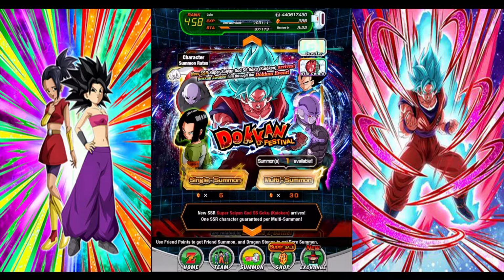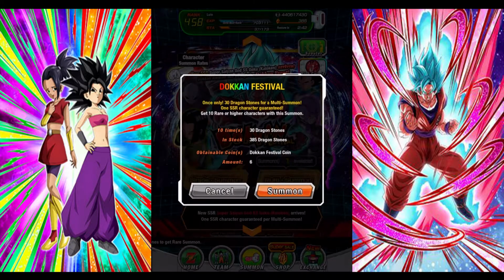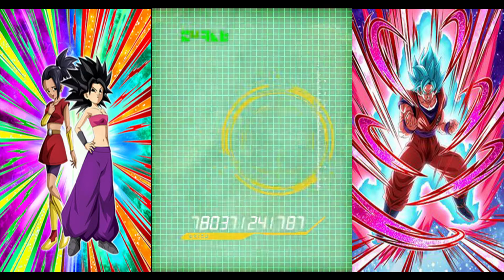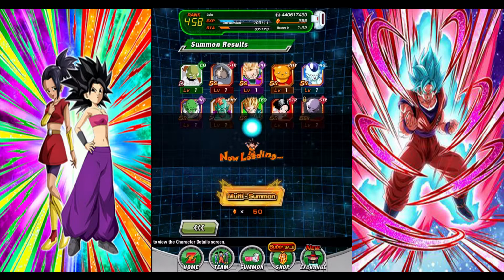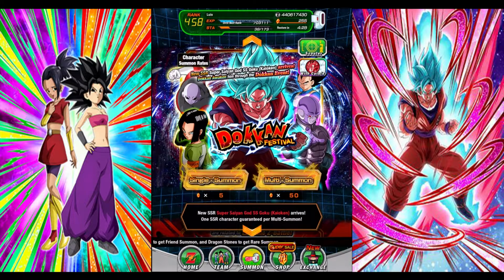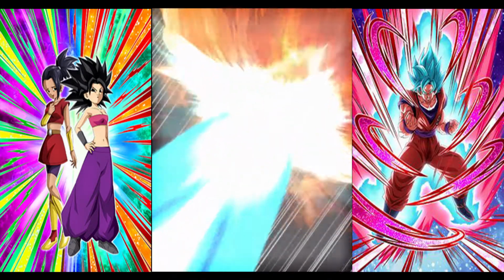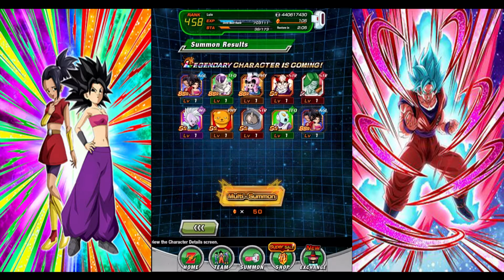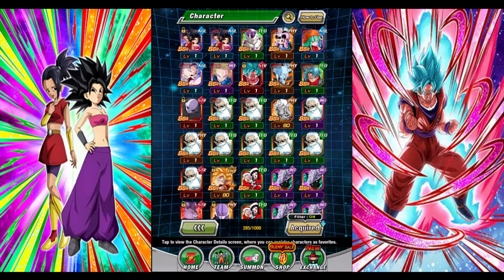PULLED 2 OF THEM !!!! SSBKK Goku and LR Kale & Caulifia Summons | Dragon Ball Z Dokkan Battle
For further improving my channel :)